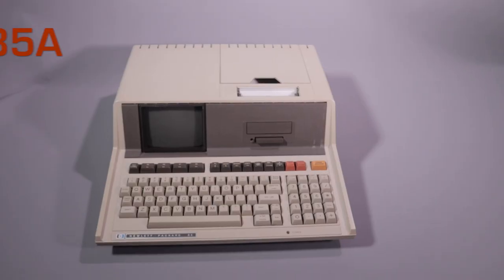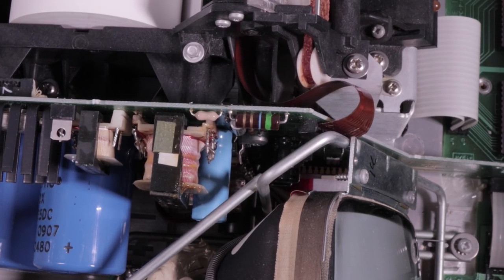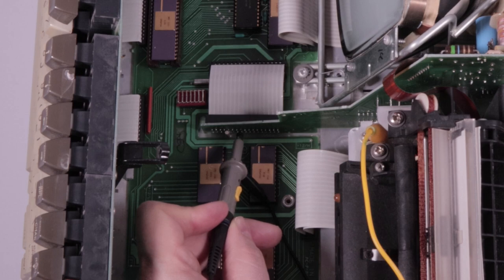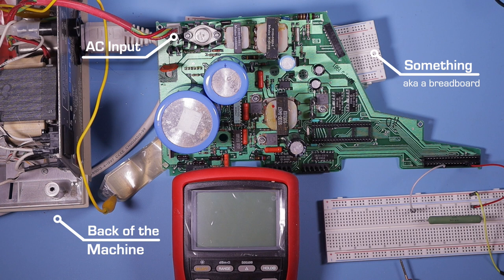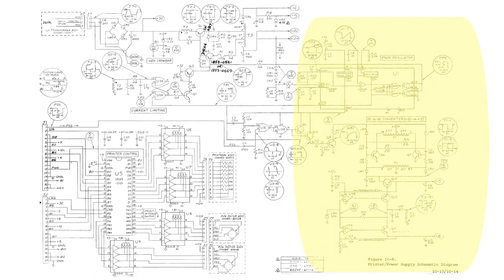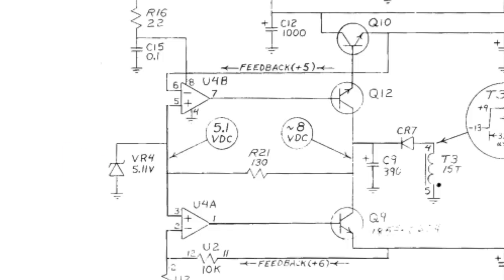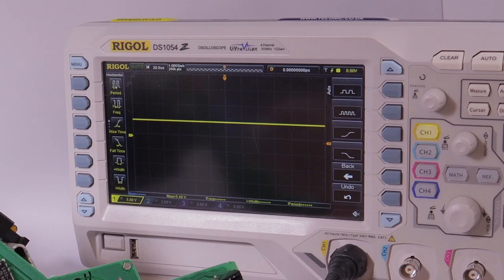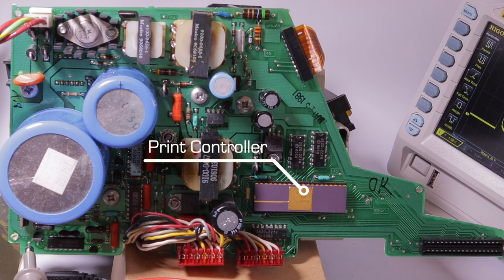HP 85A: Power Supply Repair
This is our second video on the HP 85A.  This time we work on repairing its power supply. Props to CuriousMarc who's done the subject better -- but we had to fix this one anyway. So hey, excuse for a video right?